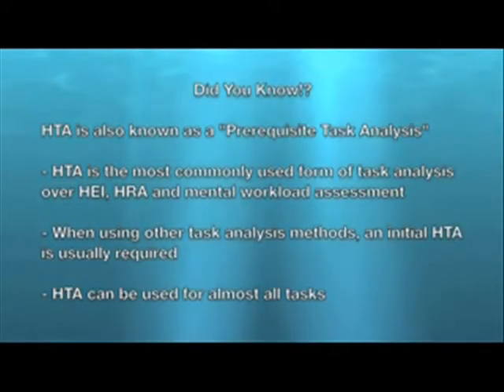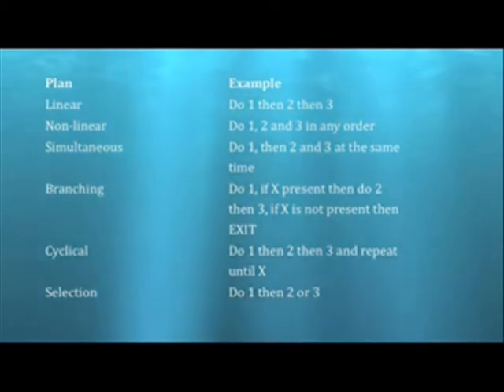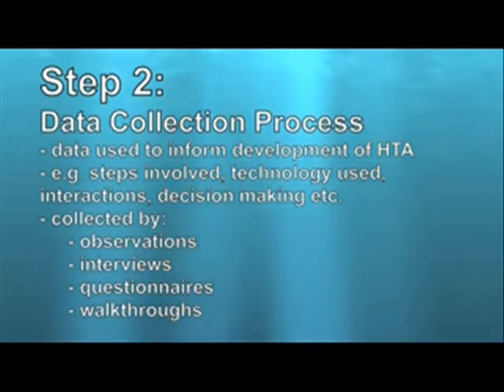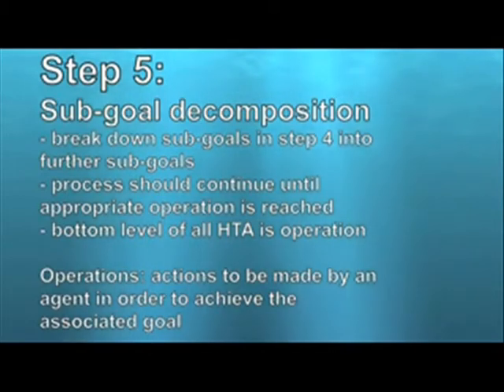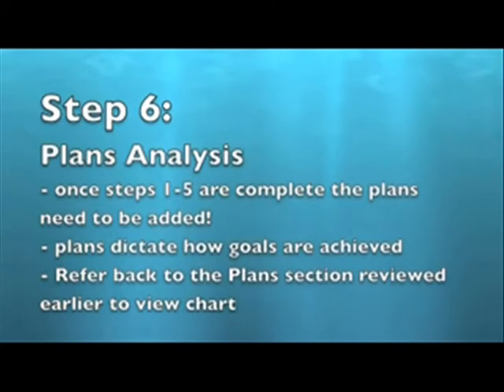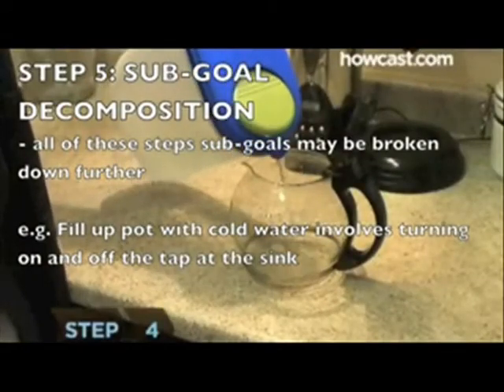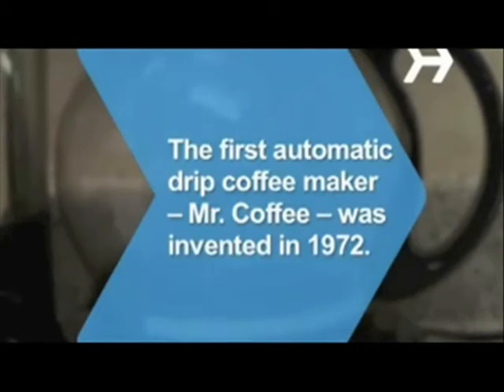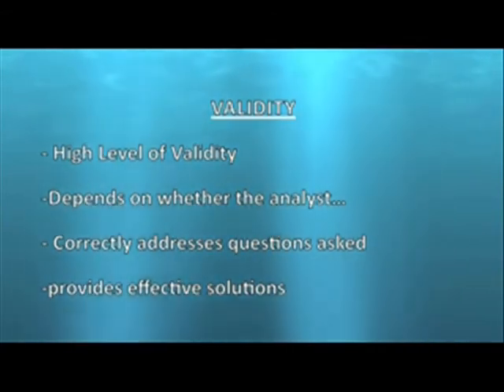HTA Training Video - Part 1